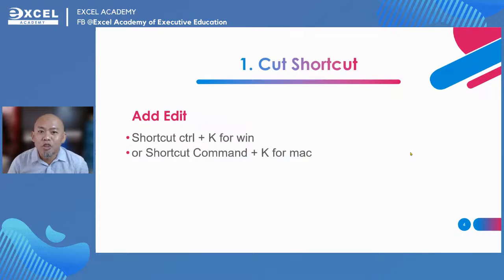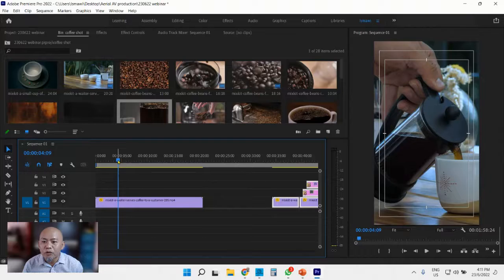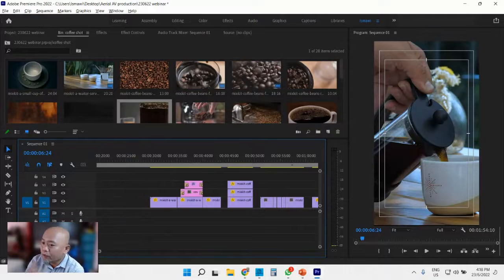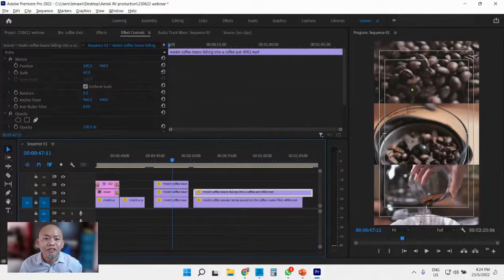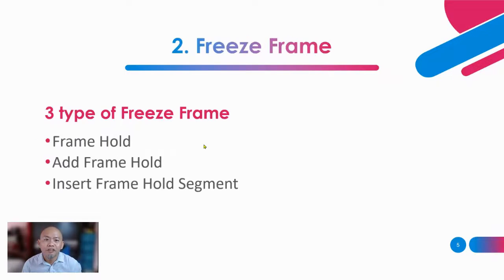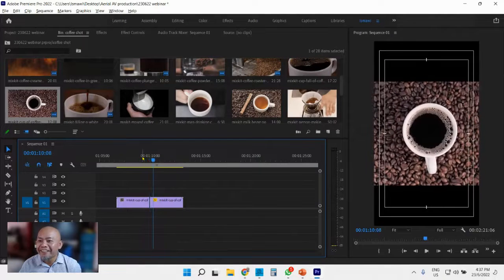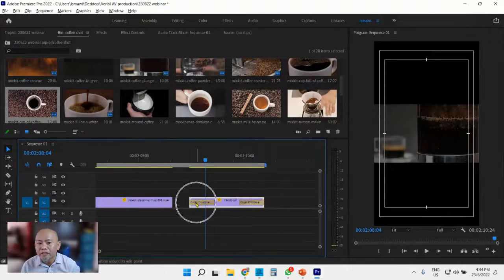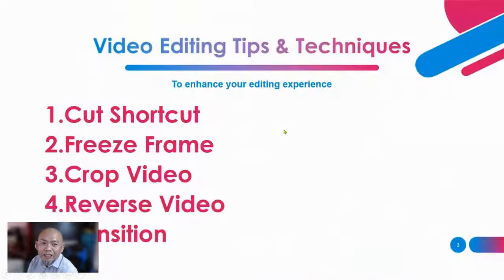Go Pro With Professional Video Editing Tips & Technique | Excel Academy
🎉 𝗙𝗥𝗘𝗘 𝗪𝗘𝗕𝗜𝗡𝗔𝗥 @ 𝗘𝗫𝗖𝗘𝗟 𝗔𝗖𝗔𝗗𝗘𝗠𝗬⁣⁣

The importance of video editing shouldn't be underestimated, especially when you are making a marketing campaign video. A proper editing process can drastically change and enhance the video's general quality, making it a core component of your video marketing strategy.

A great and effective video can tell a thousand words, but it requires correct techniques and editing secrets. What technique do you ask?

Watch Mr. Ismawi's "𝗚𝗼 𝗣𝗿𝗼 𝗪𝗶𝘁𝗵 𝗣𝗿𝗼𝗳𝗲𝘀𝘀𝗶𝗼𝗻𝗮𝗹 𝗩𝗶𝗱𝗲𝗼 𝗘𝗱𝗶𝘁𝗶𝗻𝗴 𝗧𝗶𝗽𝘀 & 𝗧𝗲𝗰𝗵𝗻𝗶𝗾𝘂𝗲" webinar, previously live on Facebook Excel Academy of Executive Education, to know more! You also might get to know the top secrets to video editing. 🤫

What will you discover throughout this 𝗙𝗥𝗘𝗘 𝗪𝗘𝗕𝗜𝗡𝗔𝗥?
✂️ Dive into the diverse creative skills of cutting and assembling video
✂️ Ways to turn your video editing into an excellent marketing tool that can attract more audience
✂️ Showcase your brand effectively with the help of video editing
✂️ Learn powerful video editing tips & tricks to edit like a pro!

And more!

📌𝐄𝐯𝐞𝐧𝐭 𝐃𝐞𝐭𝐚𝐢𝐥𝐬
Date: 23 June 2022
Time: 4.00PM-5.00PM
Platform: Facebook Live